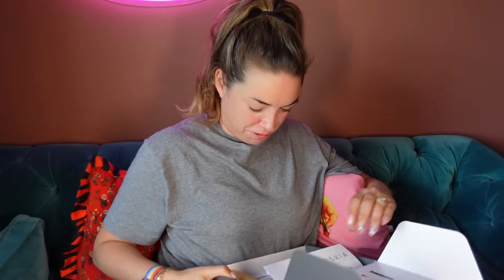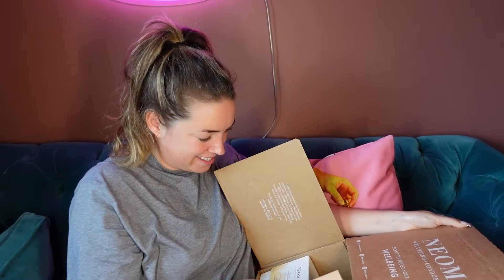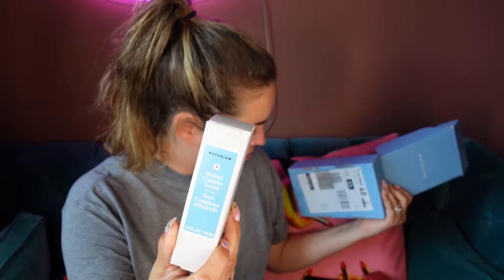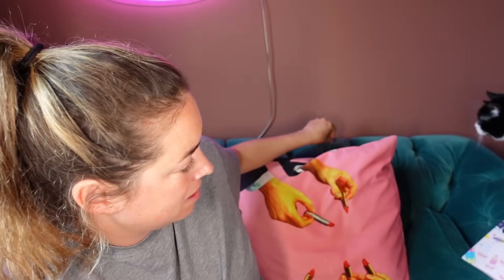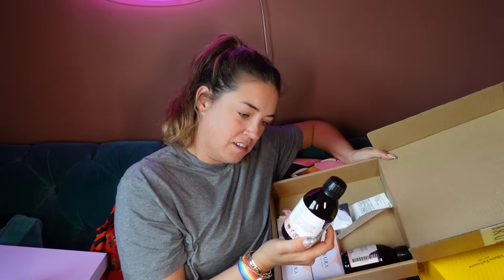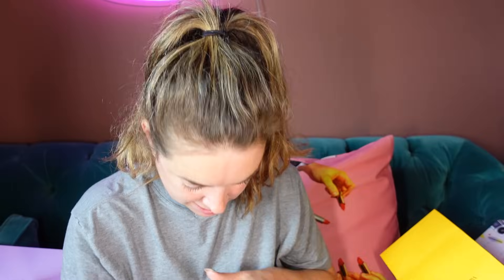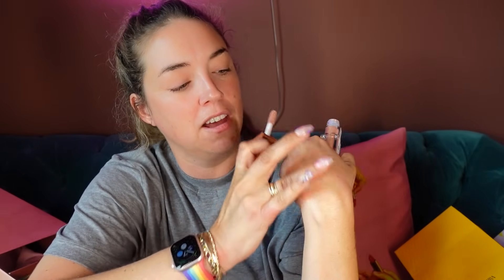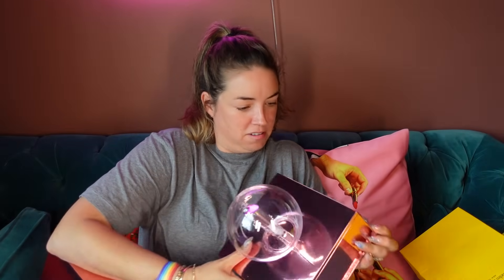Lisa Takes Stuff Out Of Boxes Episode 139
Hi Guys, We are back for another week of beauty madness. So grab yourself a cuppa and sit back. Love Lisa and Dawny xx

HOURGLASS
NEW! Vanish Airbrush Pressed Powder £57
MAYBELLINE NEW YORK
Violet Haze Body Scrub £56
Daydreamer Body Serum £90
Sunday Sofa Body Butter £62
Moon Swim Body Wash £48
Little Love Body Lotion £66
KAY ALI
NEW! Vanilla Candy Rock Sugar | 42 £98
CHARLOTTE TILBURY
NEW! Love Frequency Eau De Parfum £130
ELEMIS
NEW! Pro-Collagen Skin Protection Fluid SPF 50 £55
REESON
BY TERRY PARIS
NEW! Brightening CC Foundation £62
NEOM

These products are PR samples as part of my job. Anything we don't use is given to charity weekly.